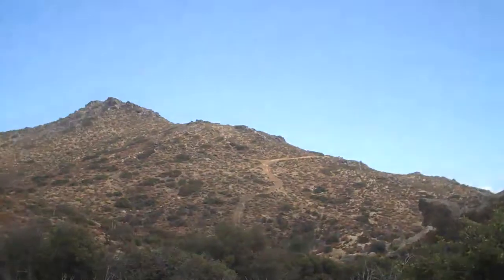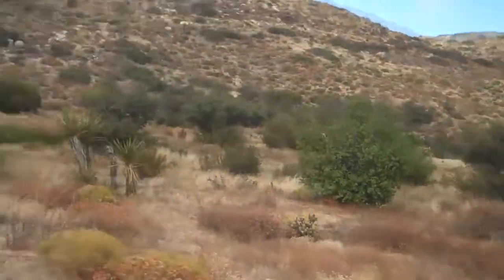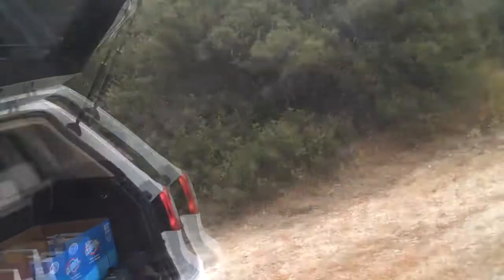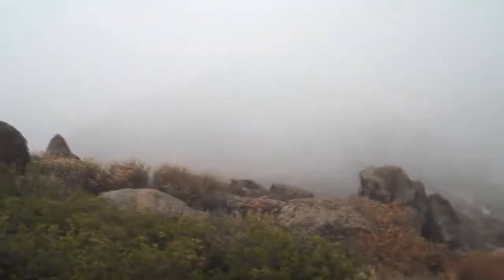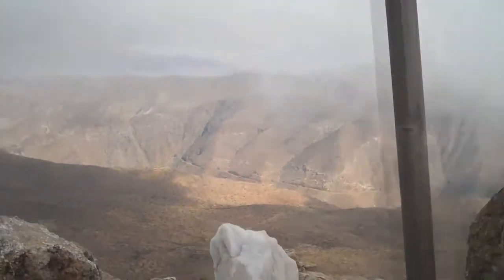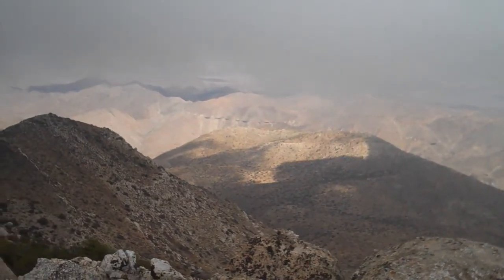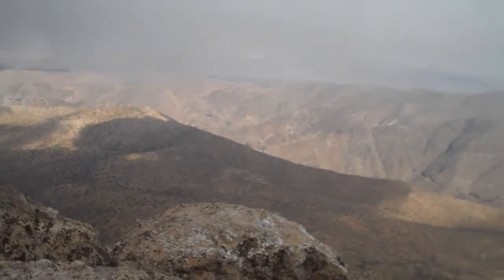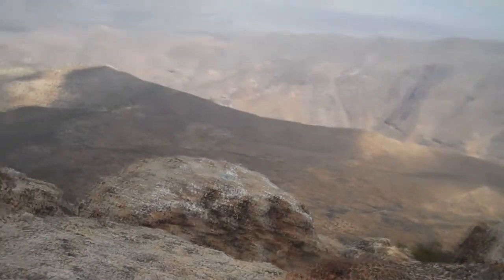Mount Tule - Peak 66 - A short hike in the rain and wind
For those interested, here is a list of my gear that I have found works well for me.

100 Peaks Amazon Gear List